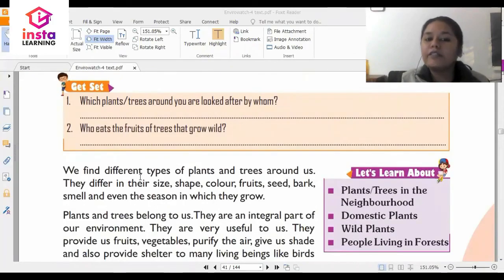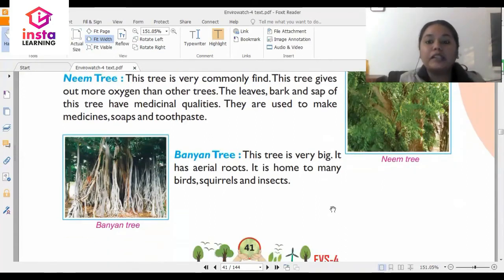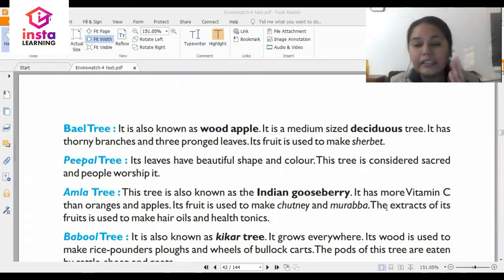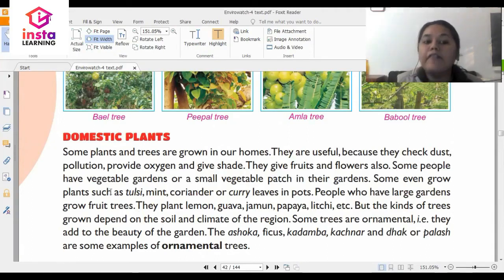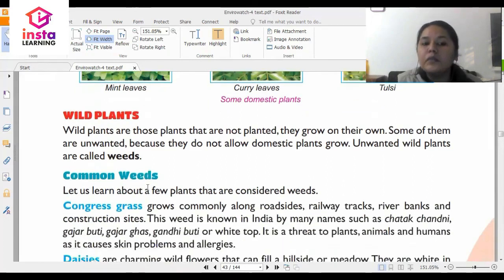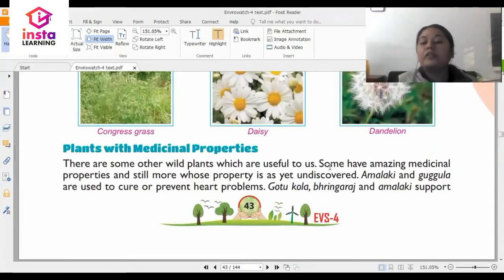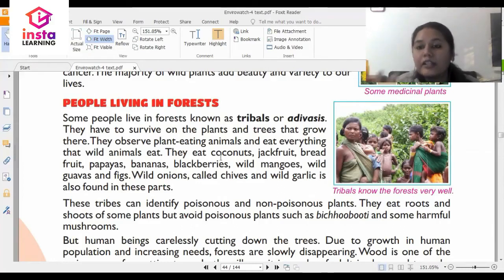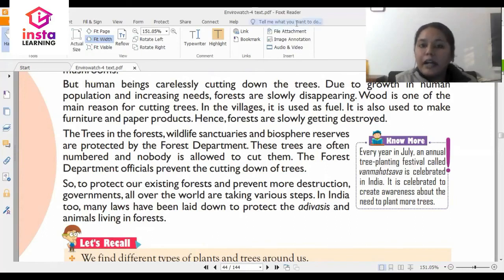Insta LEARNING | Enviro watch | Class 4 | Chap 8 | WHOM DO PLANTS AND TREES BELONG TO?